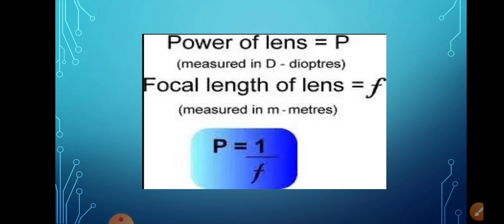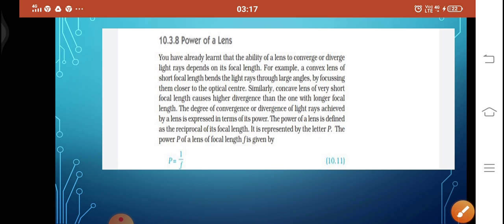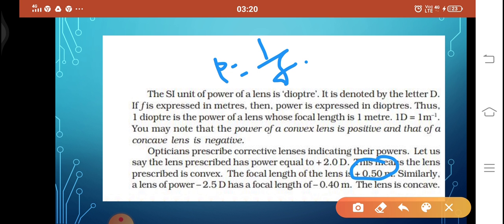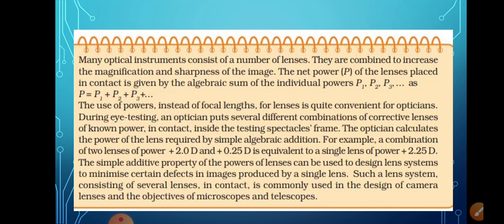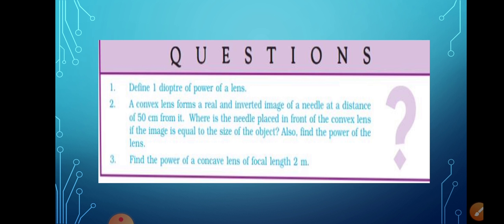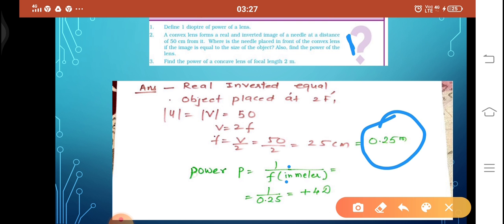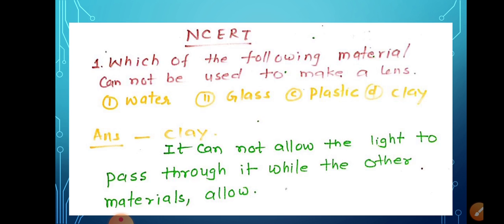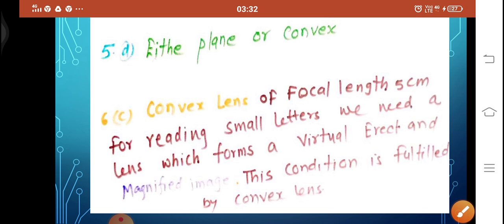Power of a Lens